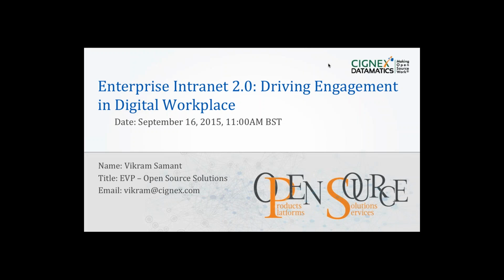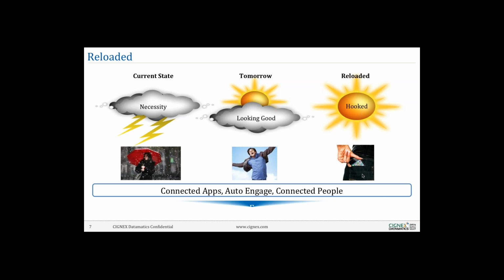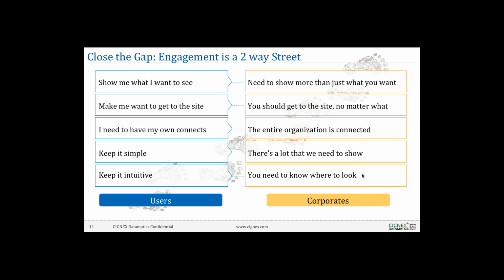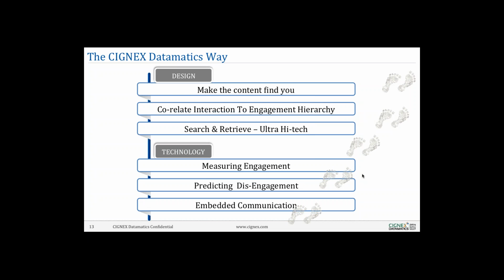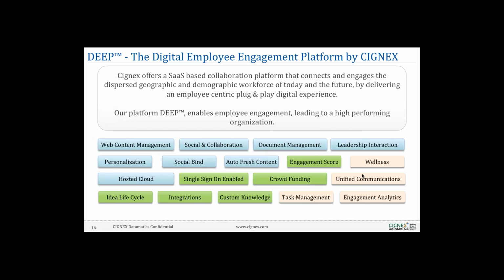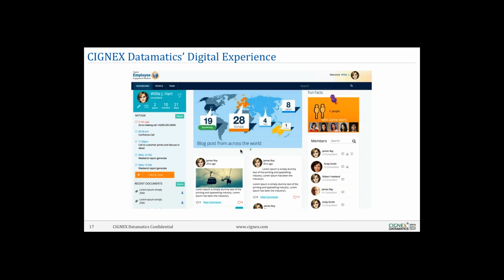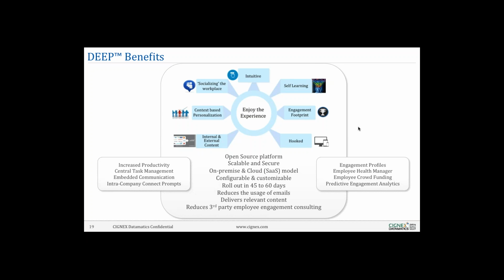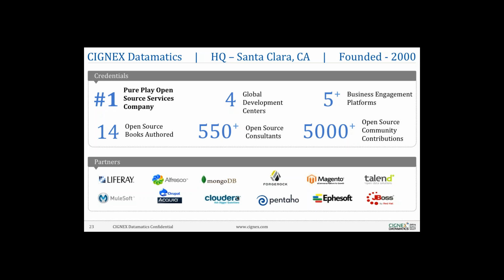Webinar - Enterprise Intranet 2p0 - Driving Engagement in Digital Workplace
Today’s Intranet Portals are the hub of the enterprise universe. To keep them engaging, organizations need to match them up with the top drivers of digital engagement in daily life – Social Networking Platforms like Facebook, WhatsApp & many more along with aligning the generationally diverse & geographically dispersed workforce to the Enterprise vision.

The video showcases how you could transform your organization’s intranet into a new-gen Enterprise social collaboration platform to improve employee retention and collaboration.